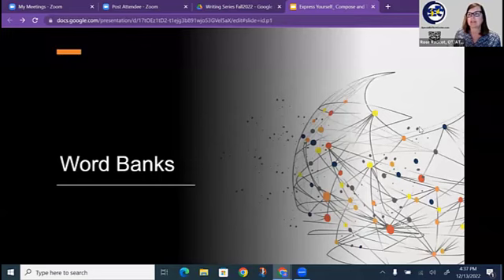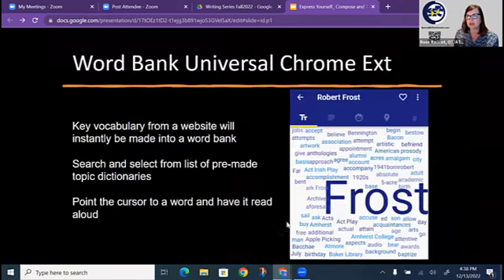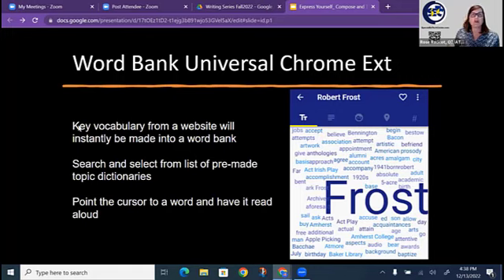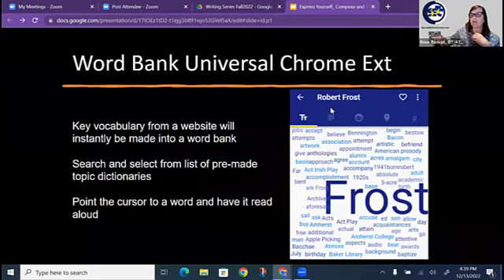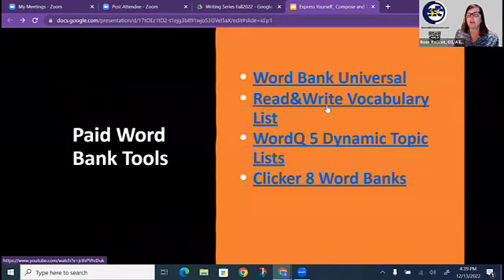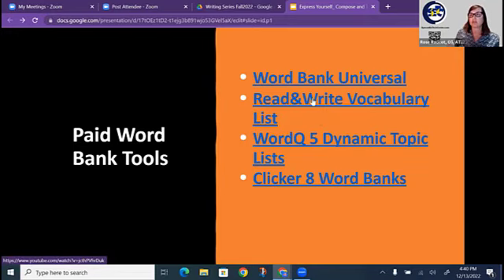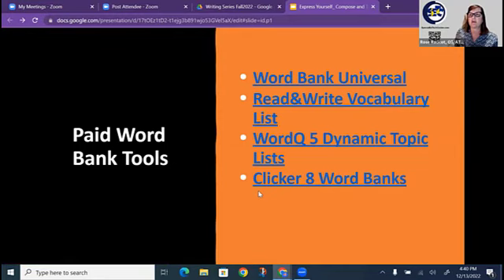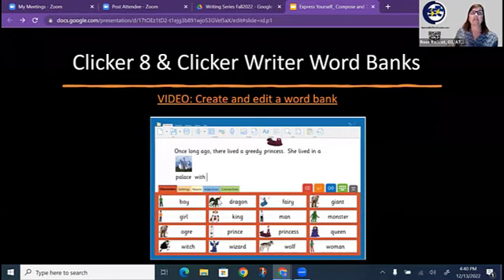Express Yourself in Writing, Session 4b: Word Banks